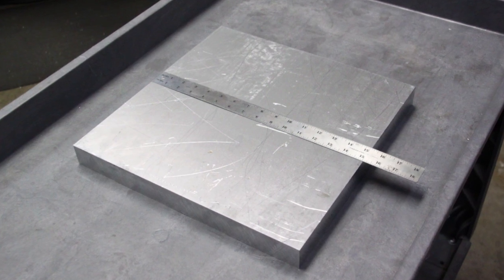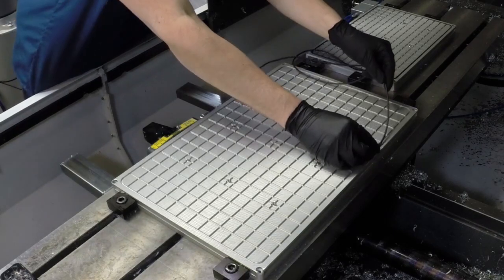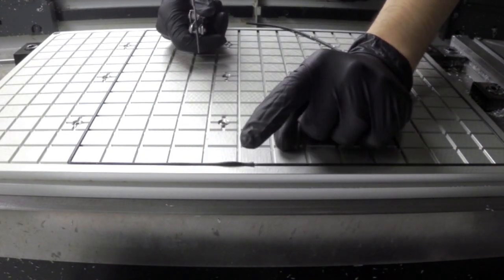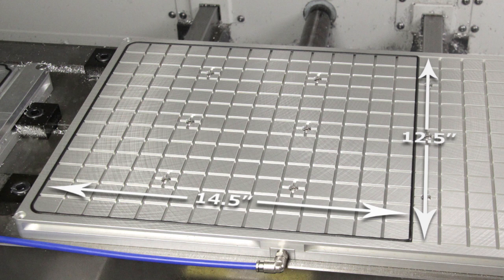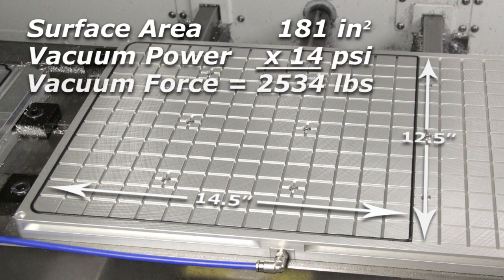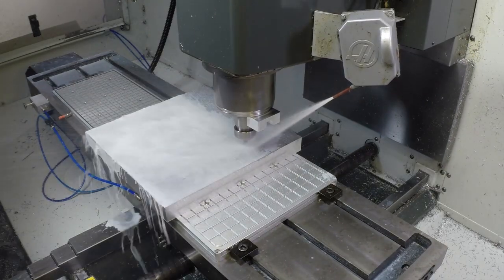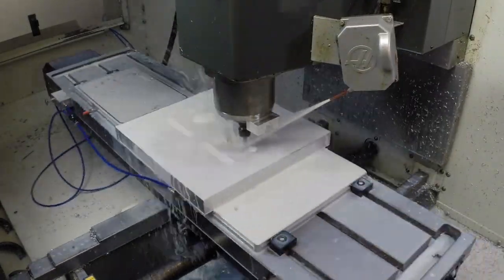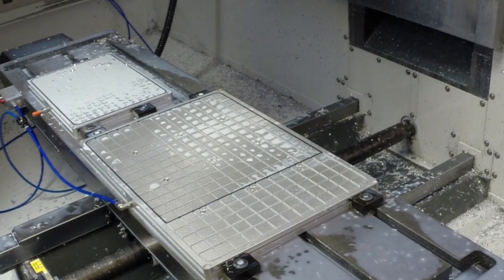Vacuum Chuck Quick Shot 1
A basic demonstration using the SmartVac II to hold a work piece that is too big to be held in a vise.